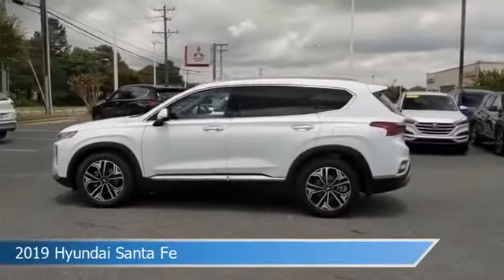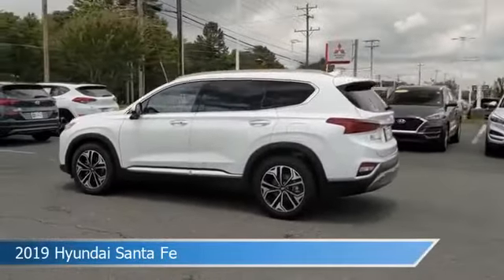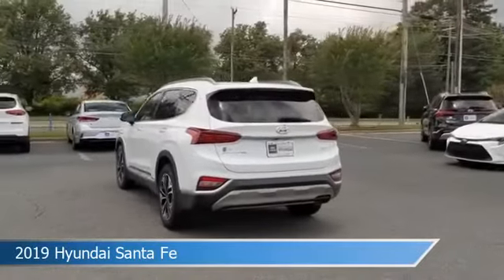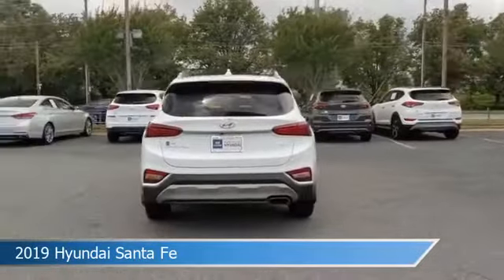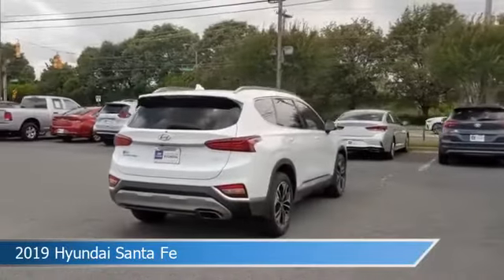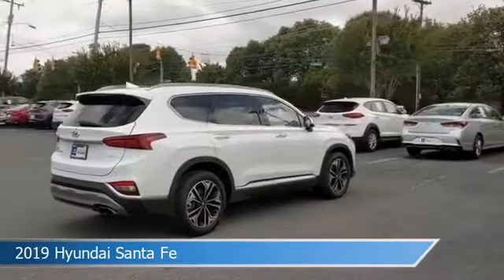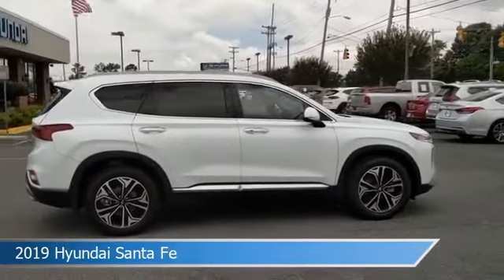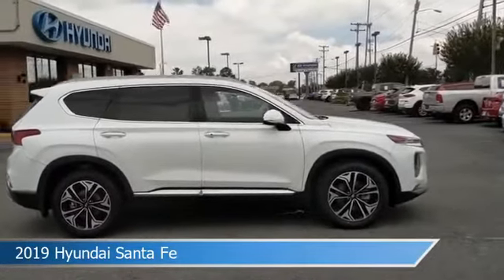2019 Hyundai Santa Fe Ultimate H335344A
2019 Hyundai Santa Fe Ultimate H335344A